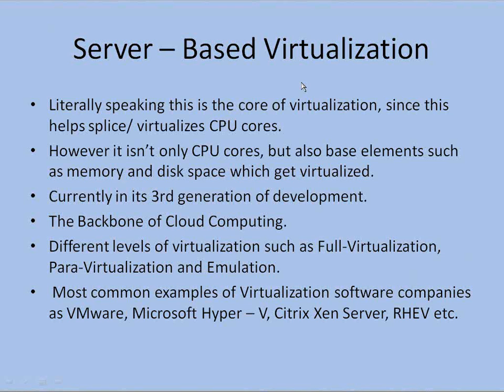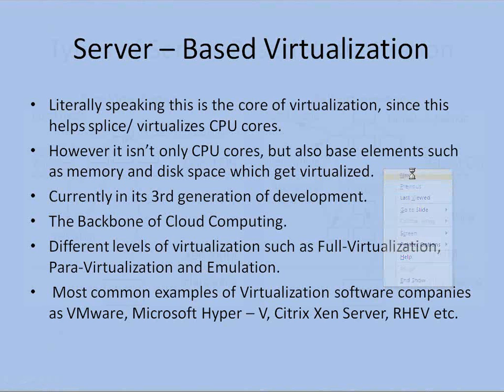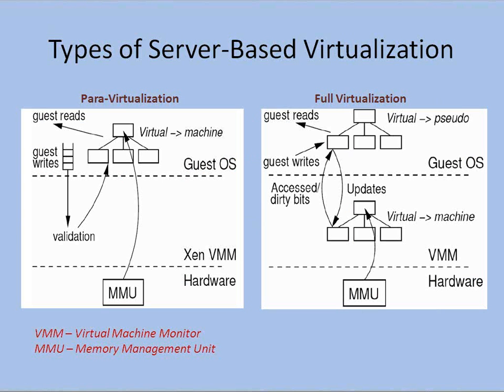What are the types of Product Innovations